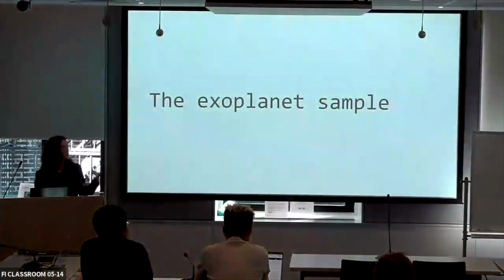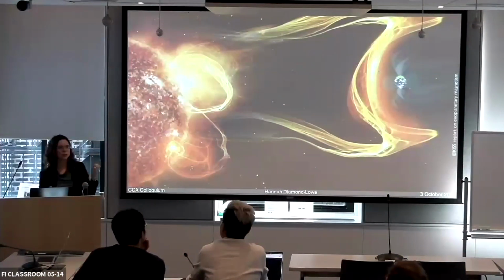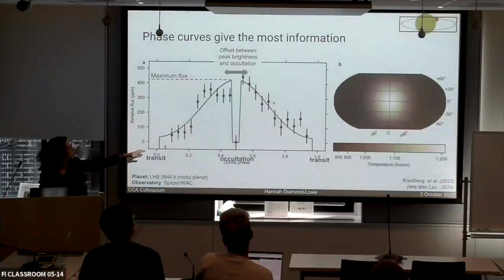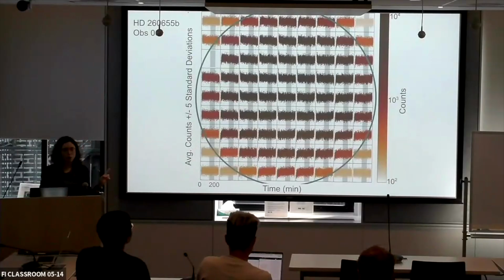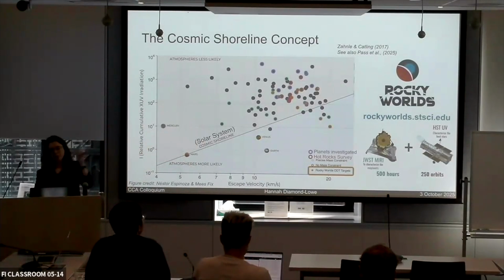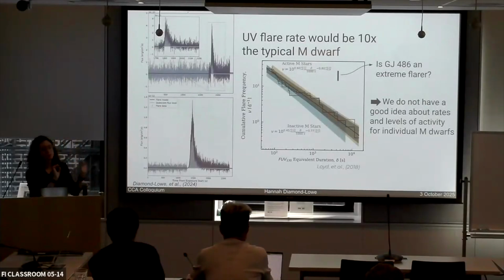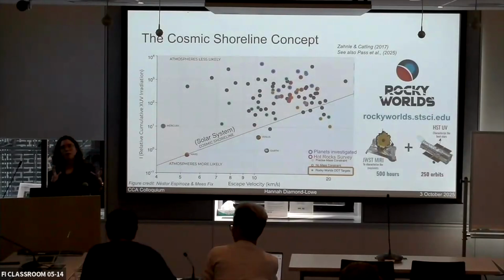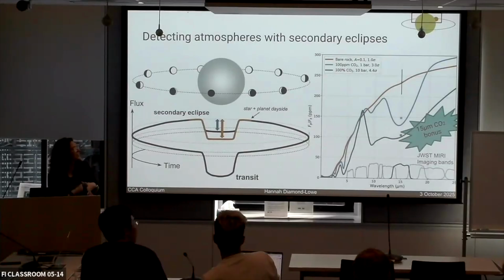Hannah Diamond Lowe: Hot Rocks and Host Stars (October 3, 2025)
Hot rocks and host stars: terrestrial exoplanets and the M dwarfs they orbit
Exoplanets outnumber stars in the Milky Way, and small worlds with radii less than 4x Earth’s radius are the most common. Despite being all around us, terrestrial exoplanets are the most difficult planetary type to study because they produce small signals with techniques we use to study exoplanets and their atmospheres, such as transit spectroscopy. To maximize detection and characterization signals we take advantage of “the M dwarf opportunity,” whereby the relative radii and masses between small planets and small stars boosts the transit and radial velocity signals we are looking for. Today, JWST’s infrared capabilities, pointing stability, and 25 square-meter collecting area are giving us unprecedented access to rocky worlds orbiting our closest M dwarf neighbors. However, M dwarf host stars are more variable than expected, and can imprint stellar molecular features on planetary transit spectra. In this talk I will present the state of the field of terrestrial exoplanet science in the JWST era, including the latest results, toughest challenges, and brightest prospects for discovery.